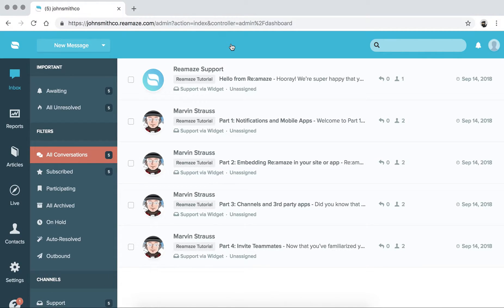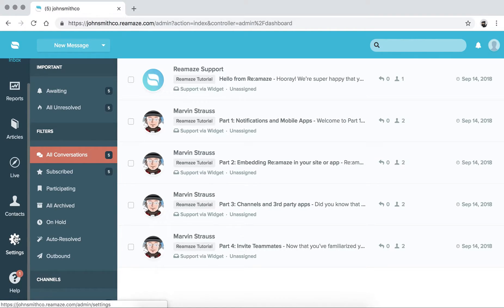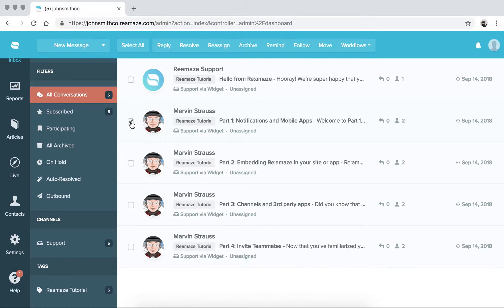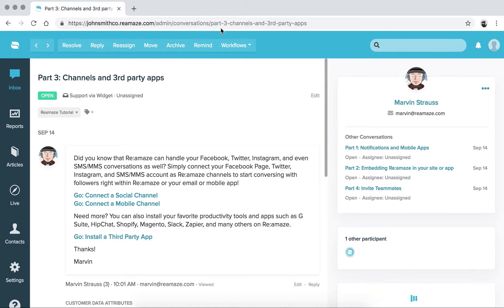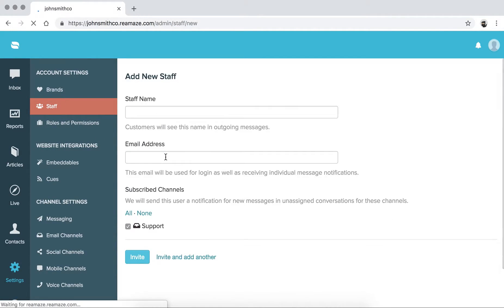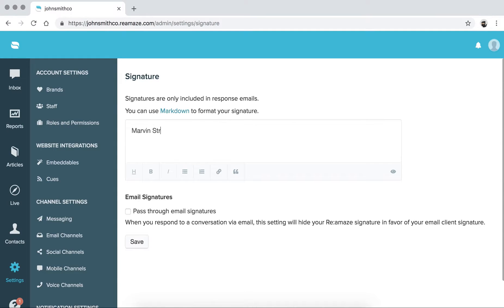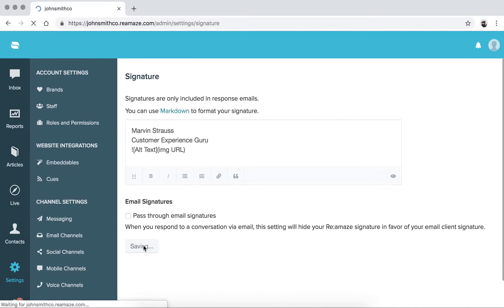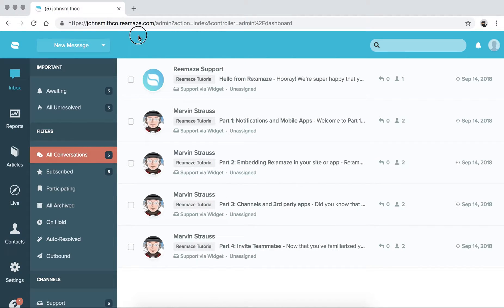Learning Re:amaze - Episode 3 Staff and Signatures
In episode of this learning series, we talk about how to invite staff members, update their information, and setup your Re:amaze signatures.